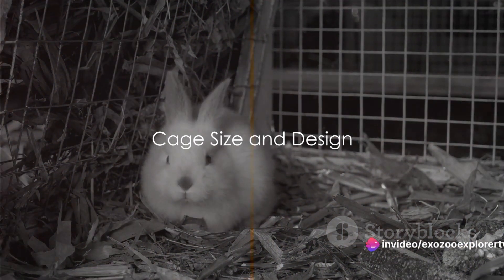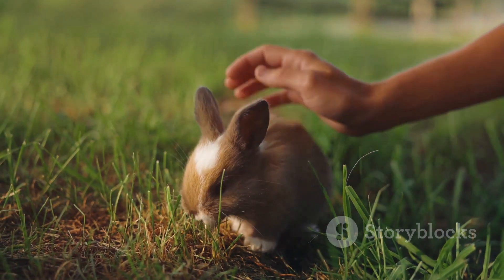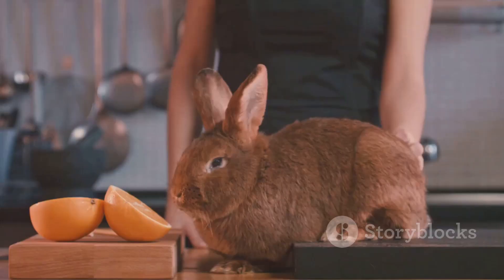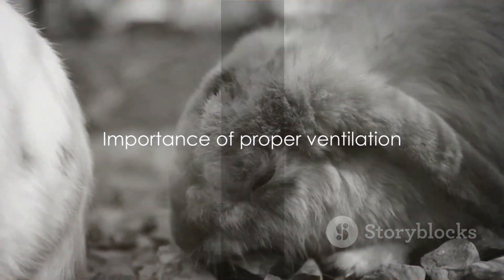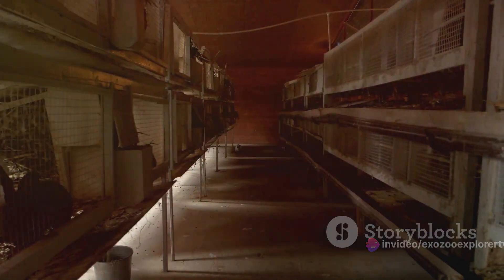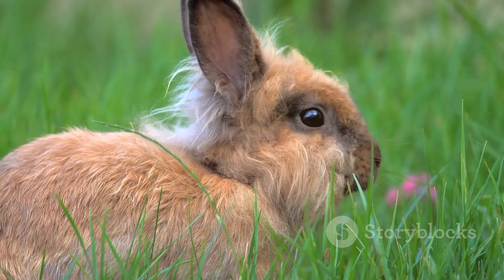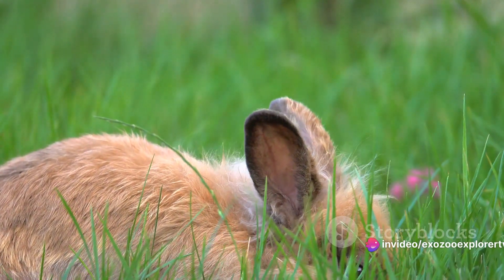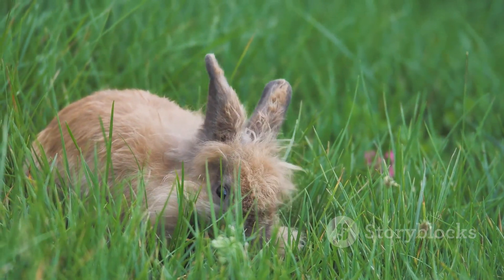Comfortable Rabbit Housing A Comprehens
Welcome to the Modern Livestock Farming v3.0 channel – your comprehensive source for the latest trends and innovations in the world of animal husbandry.